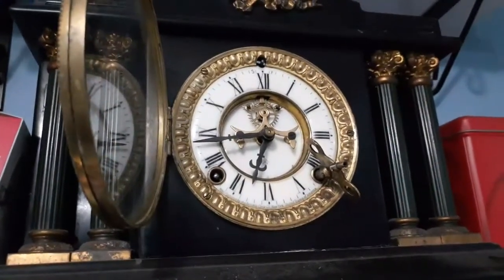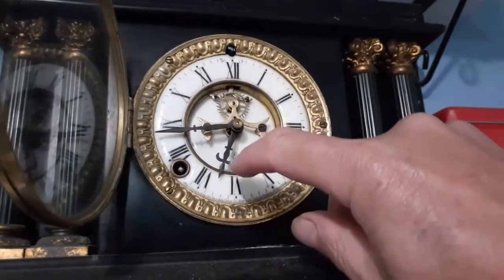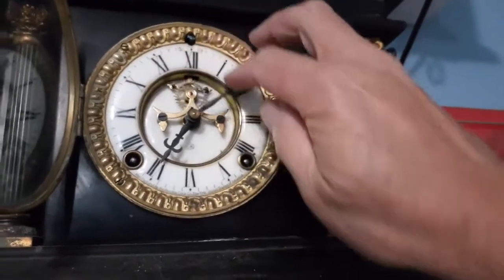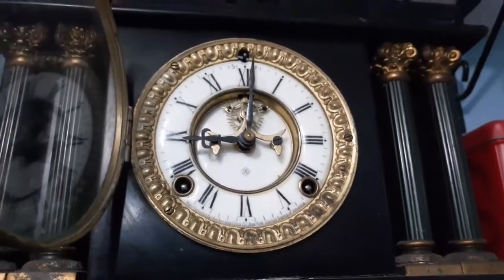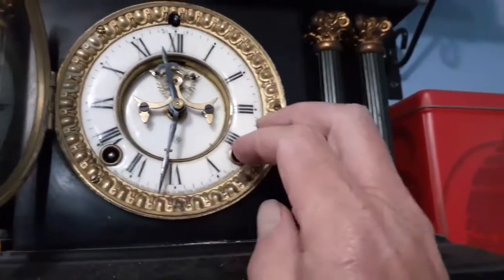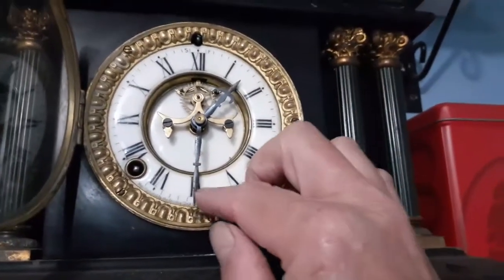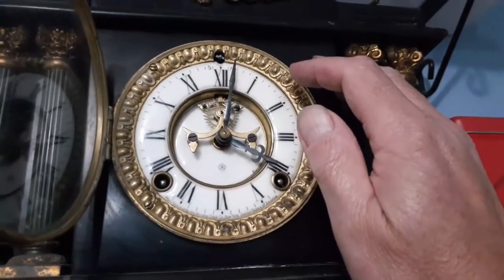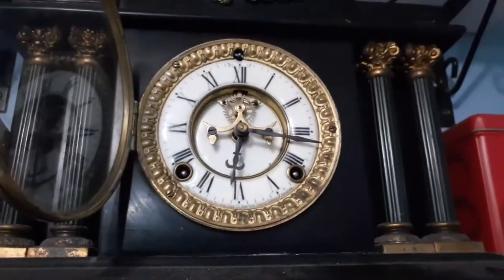Ansonia clock gong reset.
Clock, engineering,